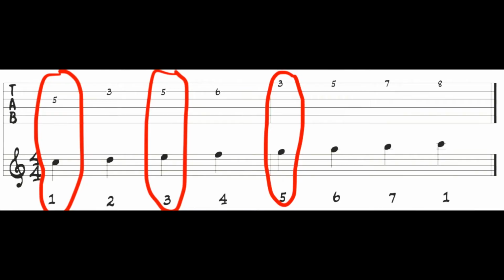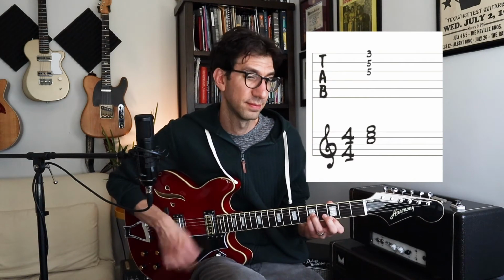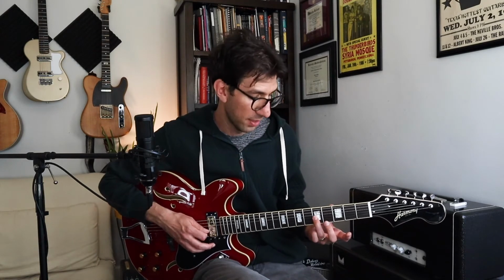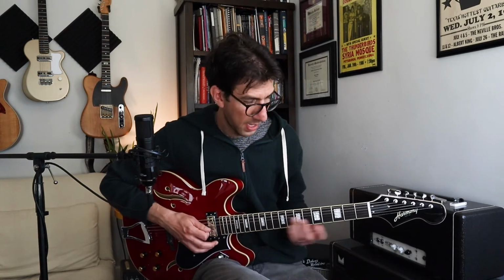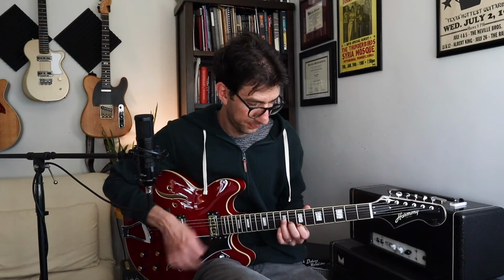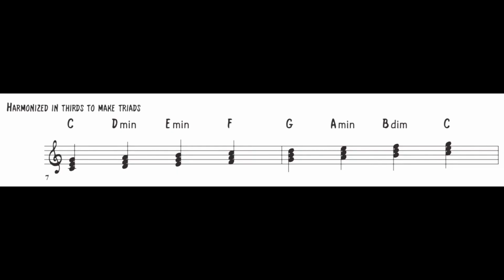Diatonic Harmony Explained: Playing The Major Scale In Chords with Jamey Arent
This week, @JameyArent Jamey Arent is talking about diatonic harmony. It's a great starter lesson on how triads and chords are constructed.

--Highlight--
0:00 - Diatonic Harmony Explained: Playing The Major Scale In Chords
0:34 - C Maj Scale Review
1:18 – Learning The Scale Degree
3:22 – Series of Triads
4:12 – Chord Scale Practice
5:12 – Diatonic Chord Progression
6:21 -  Chord Progression Practice

Interested in guitar lessons?

Want to become an instructor with Music & Arts? We're hiring